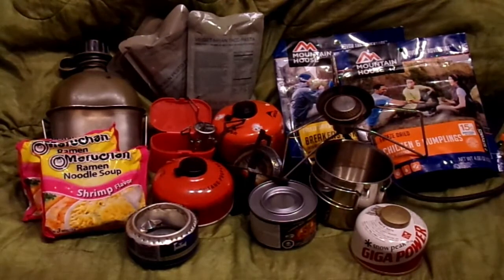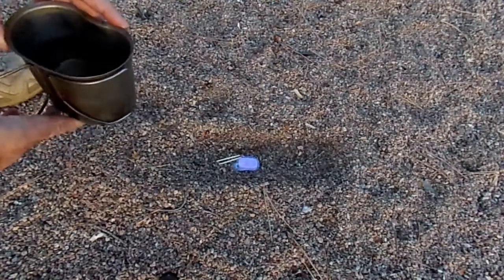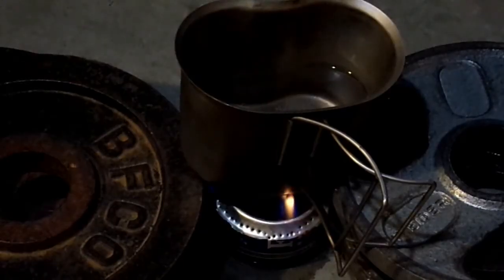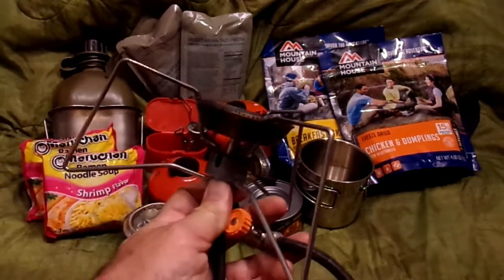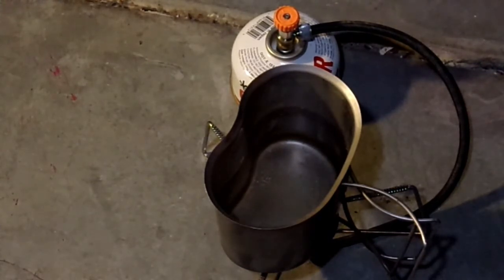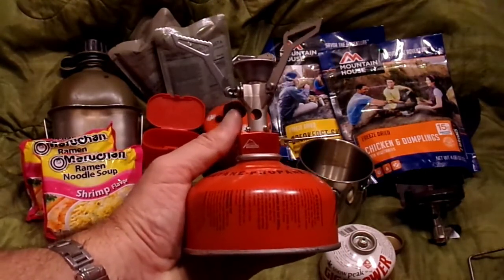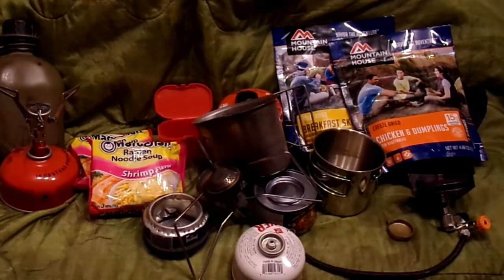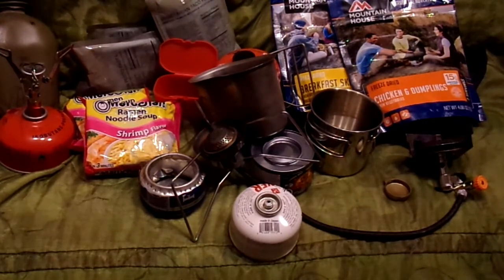THIS OLD SOLDIER'S FAVORITE PACK STOVES.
Old Soldier displays and discusses his favorite pack stoves, used during military service and while hunting, hiking and camping. He also gives some tips on how to heat food without a fire or a stove.